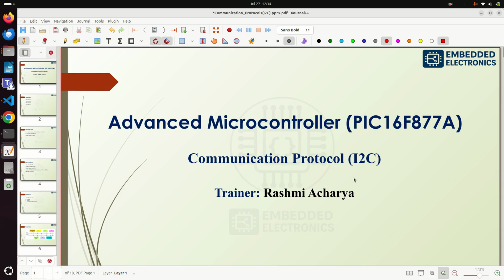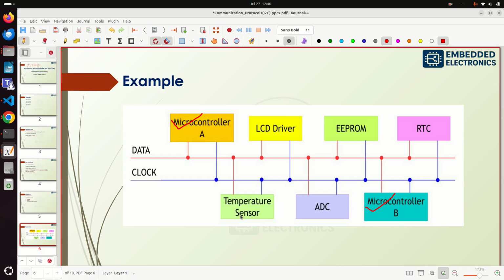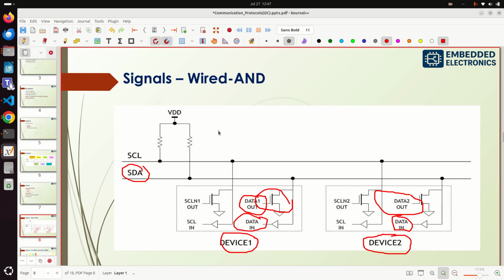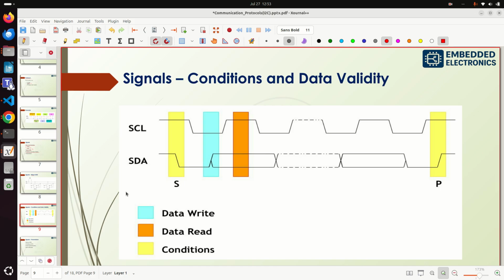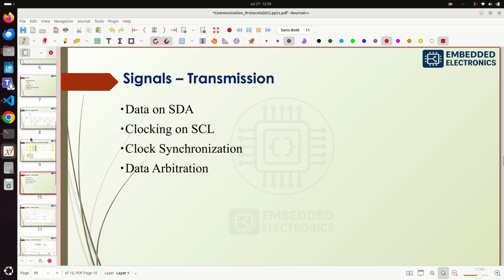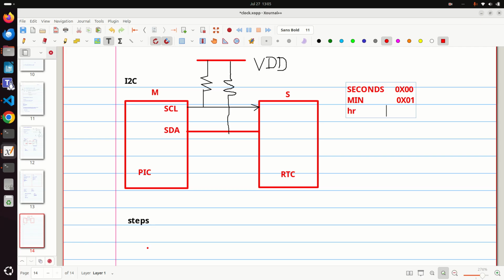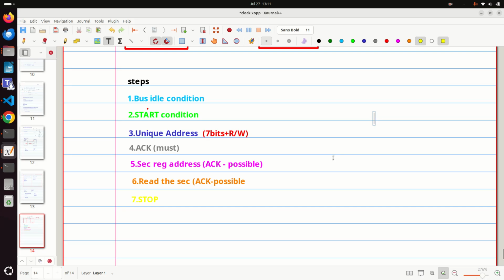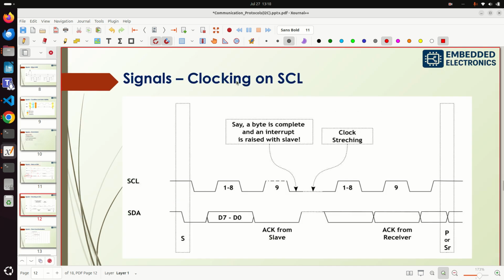PIC16F877A Projects with PICSimLab | Episode 25: Communication Protocol I2C - P1 | Embedded Systems